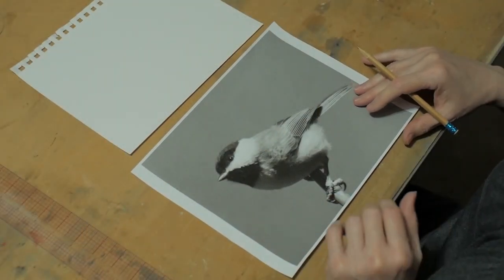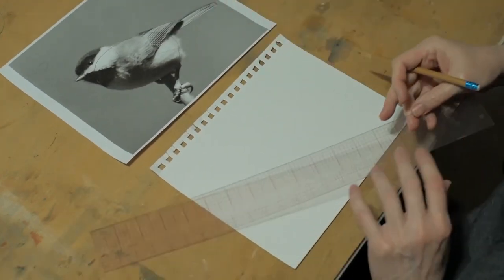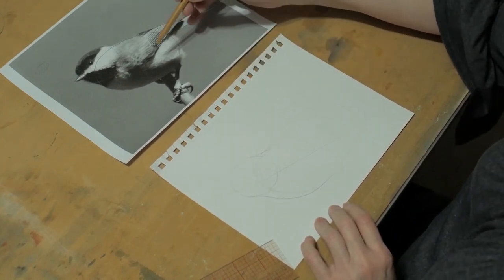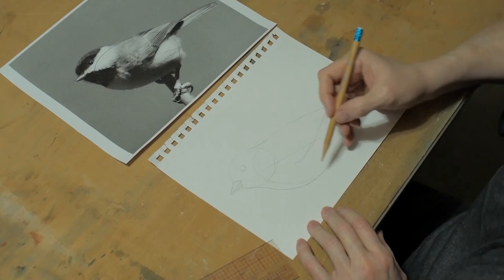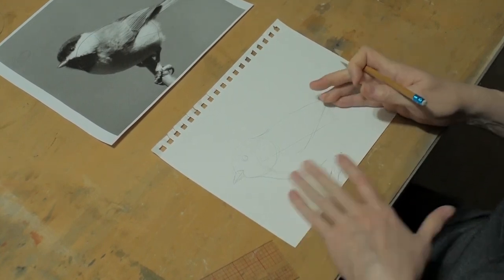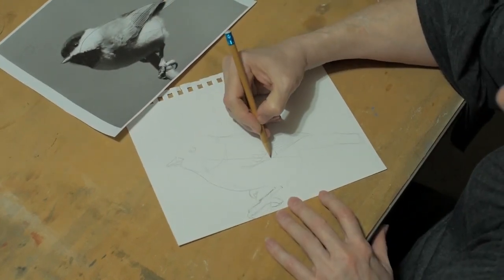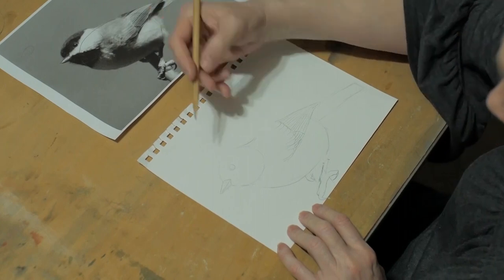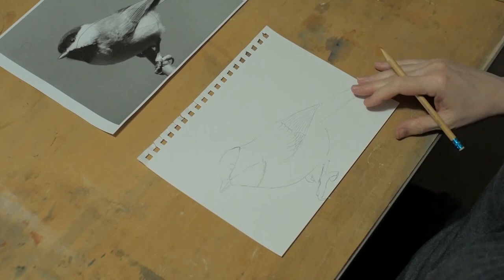Drawing "Chickadee" 1 of 2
Week 1

Drawing Class CHICADEE bird in pencil. This project will take 2 weeks, and is split up into two video lessons.